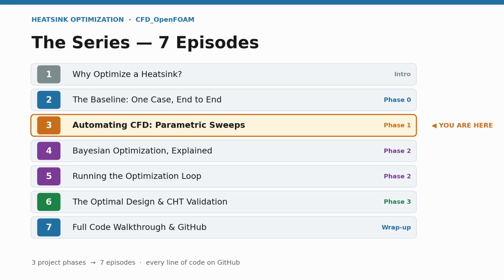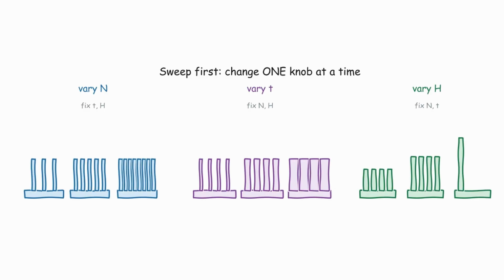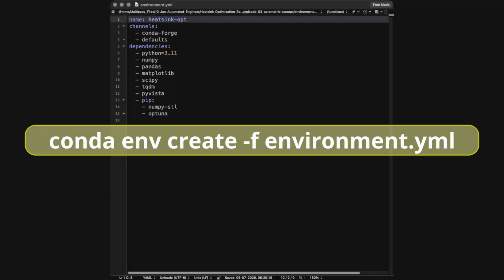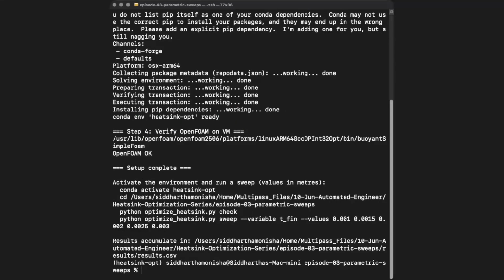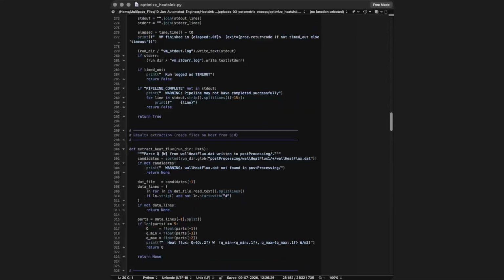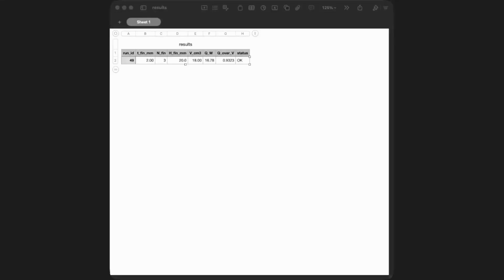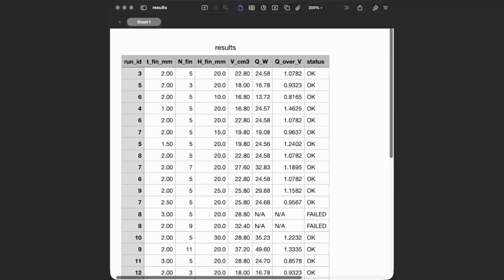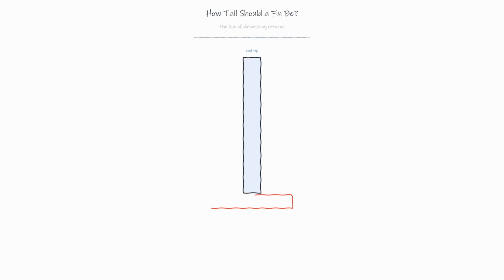Ep. 3: Automating CFD with Parametric Sweeps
Last episode we built one heatsink simulation by hand. This episode we run fifteen with just a single terminal command.

We wrap the OpenFOAM workflow in Python so it generates geometry, meshes, solves, and logs results to a spreadsheet automatically. Then we use that loop to sweep three design knobs:

1. Fin count
2. Fin thickness, and
3. Fin height

We see exactly which ones move the needle.

What we'll build:

- A Python driver that turns three numbers into a full CFD run
- An OpenFOAM shell pipeline with proper error handling
- A reproducible Conda environment (numpy-stl, pandas, matplotlib, optuna)
- A master results CSV that every run appends to automatically

What the 15 sweeps revealed:

- More fins = Q/V keeps climbing all the way to N = 11
- Thinner fins = the biggest single gain: 1 mm beats 2 mm by 35%
- Taller fins = helps, but with strong diminishing returns

But, there is a catch. Each sweep moves only one knob while the other two stay fixed. The real optimum is a combination that none of these sweeps ever visited. Finding it without running hundreds of cases is exactly the problem Bayesian optimization solves. That's where the series is heading to in the next episode.

This video is part of the Heatsink Optimization Series; from a hand-built baseline to a Bayesian optimizer in six episodes.